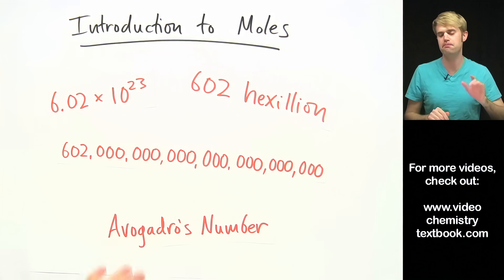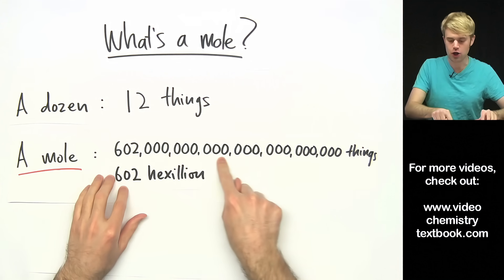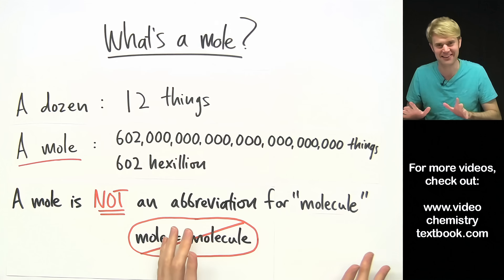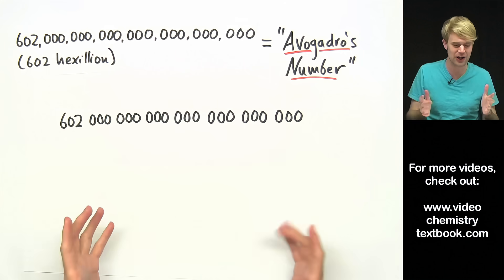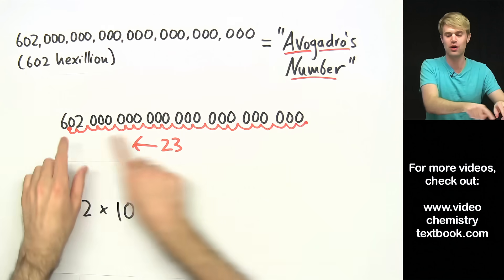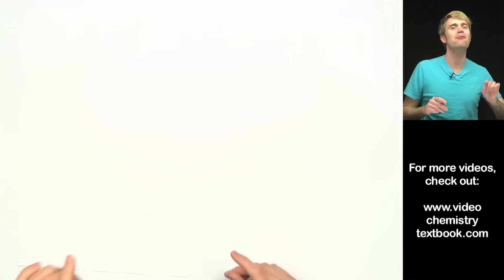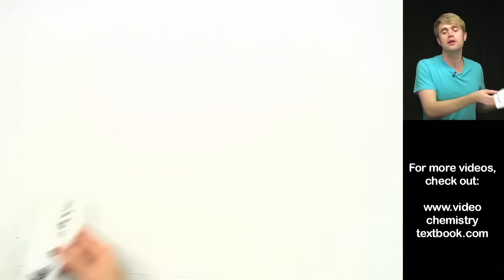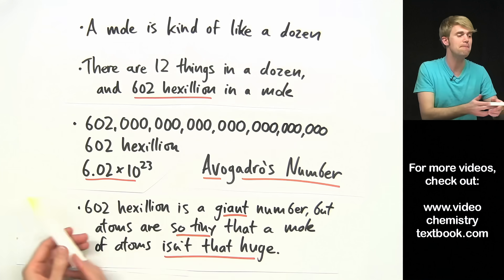Introduction to Moles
A mole is like a dozen. It is a name for a specific number of things. There are 12 things in a dozen, and 602 hexillion things in a mole. We'll talk about what moles are and why they are important. We will see how to abbreviate the mole number (Avogadro's number) using scientific notation, and we'll see how giant this number is.